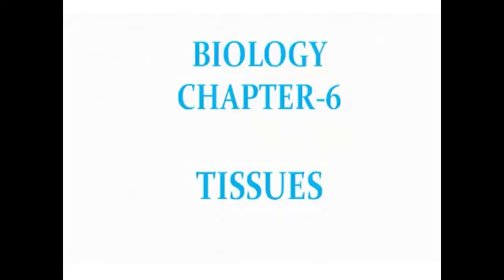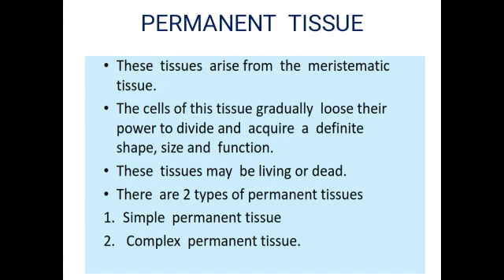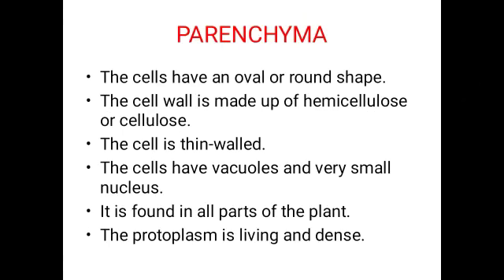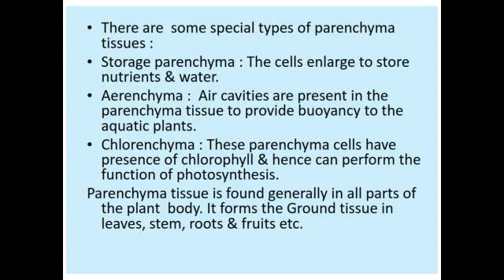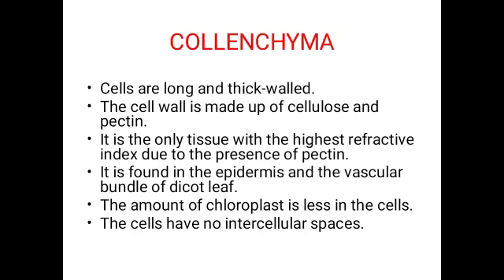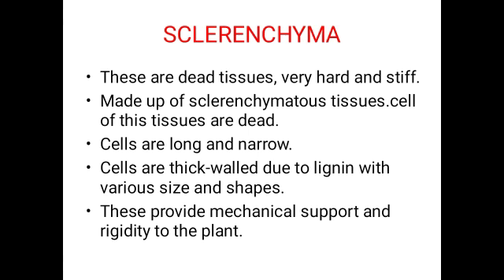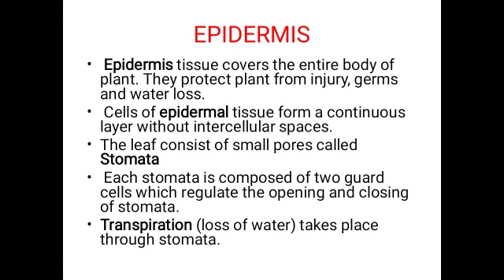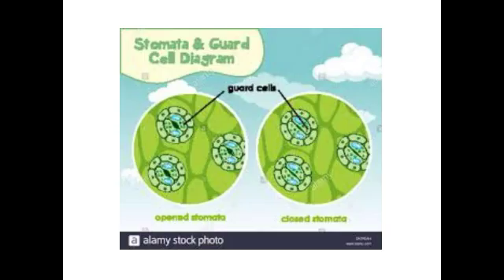TISSUES-Simple permanent tissue - Grade 9